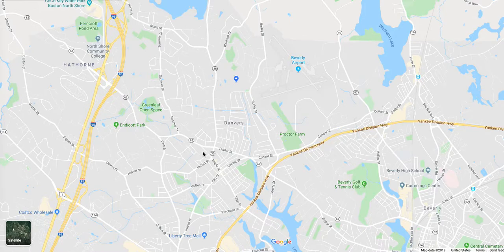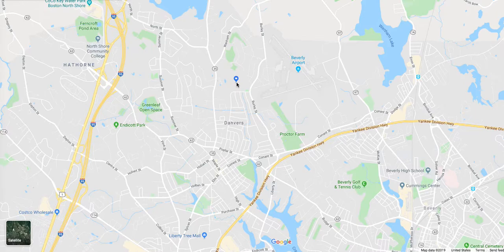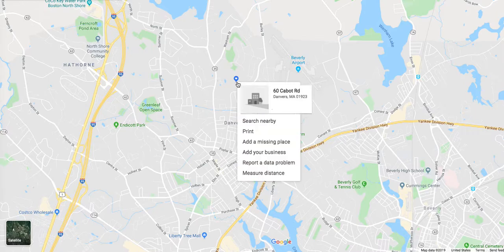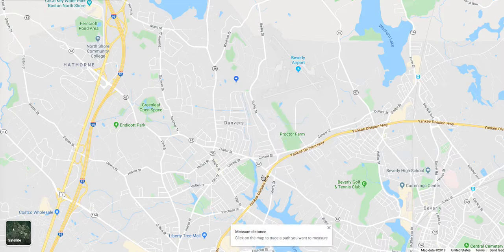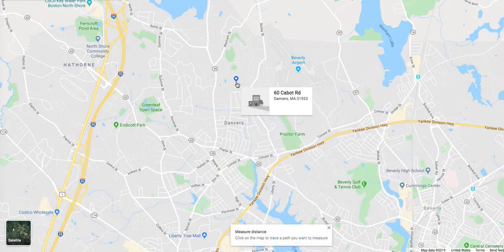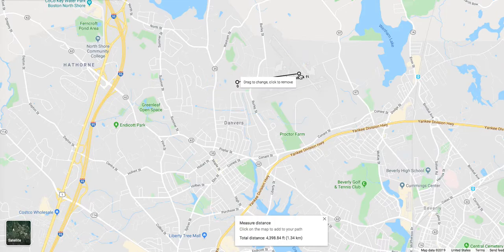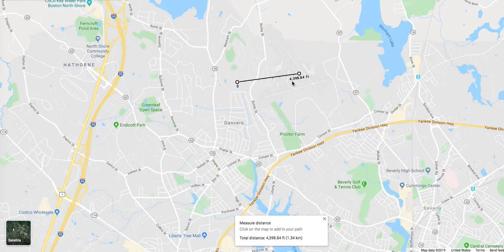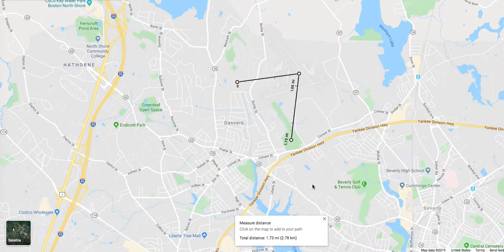Finding Distance Using GoogleMaps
A quick screencast on how to use Google Maps to find Distance between locations.